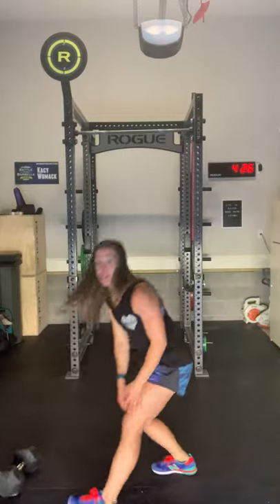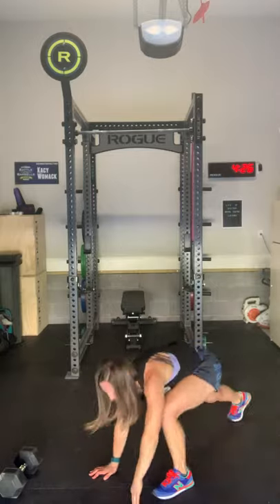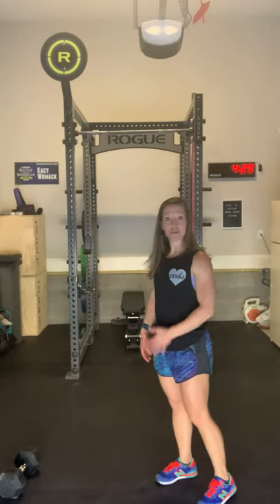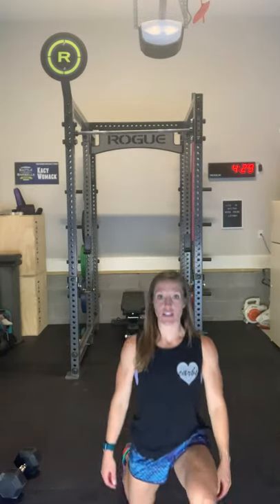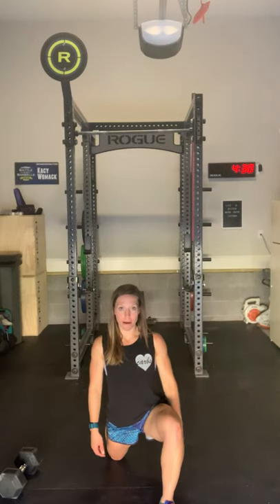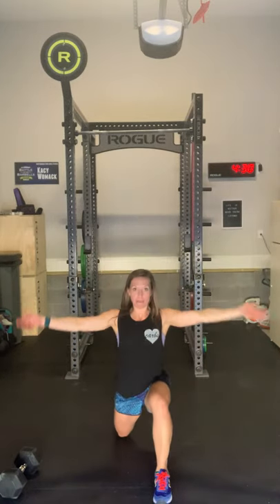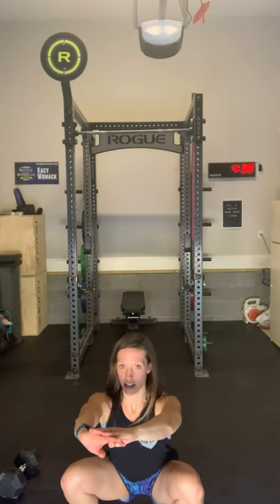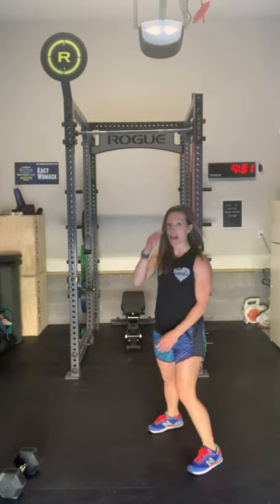Daily Whiteboard! My phone ran out of storage TWICE. You didn't miss anything at the end ;)